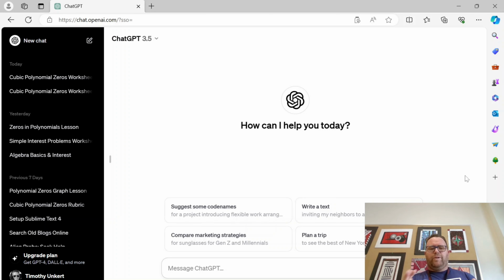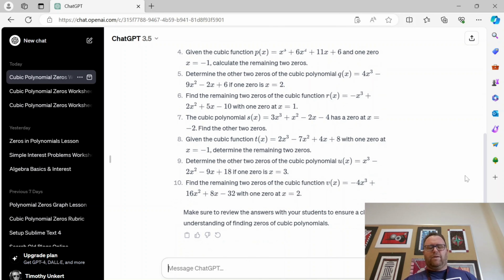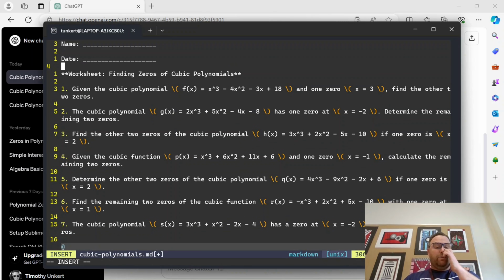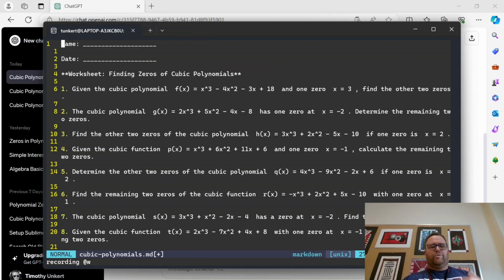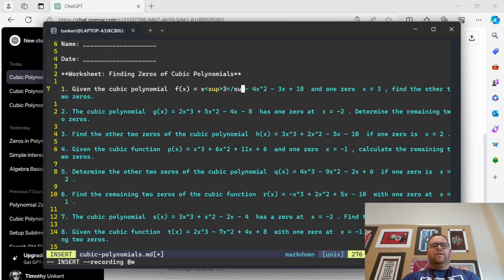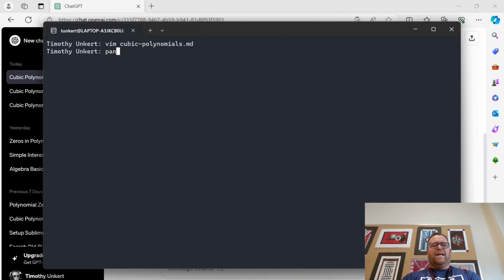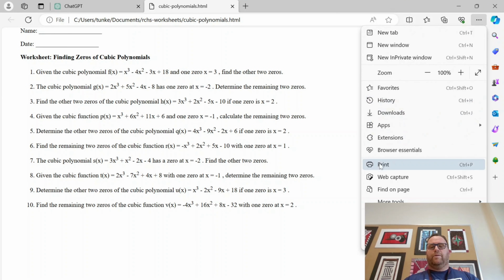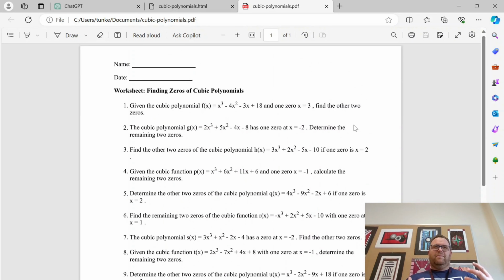How I Use ChatGPT, VIM and Pandoc to Speed Up My Workflow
In this video, I show you how I create math worksheets for my school using ChatGPT, then how I format the document quickly with VIM macros, before finally converting the document into a usable format using Pandoc and the browser.